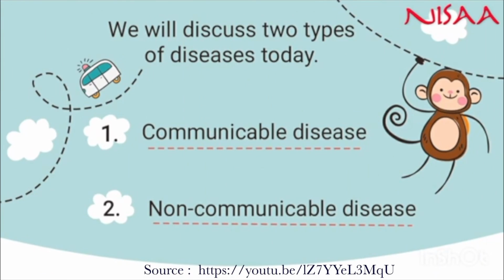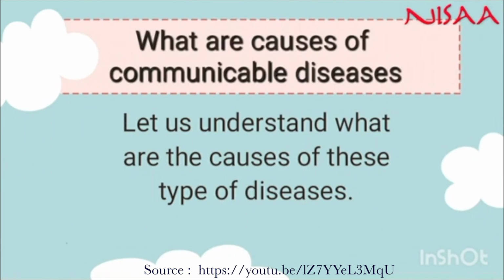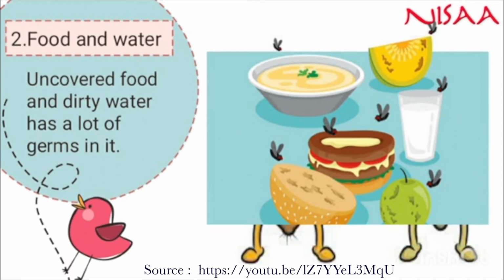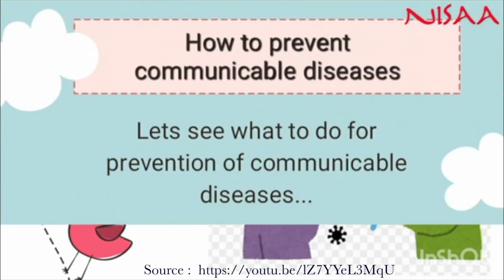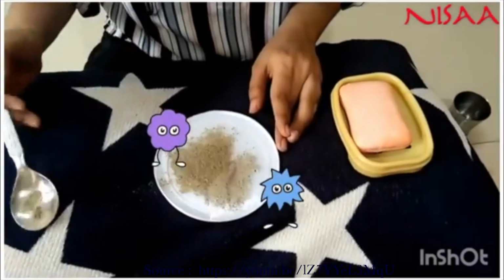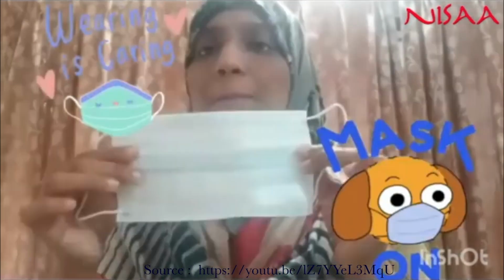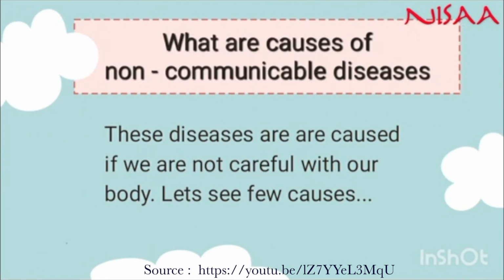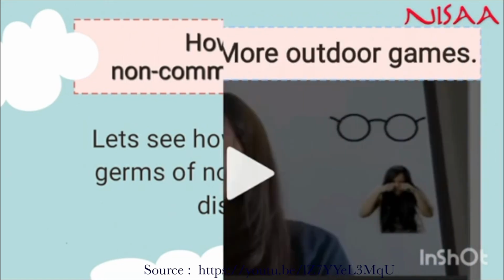Video 3 Teaching Learning Materials of Early Childhood Education